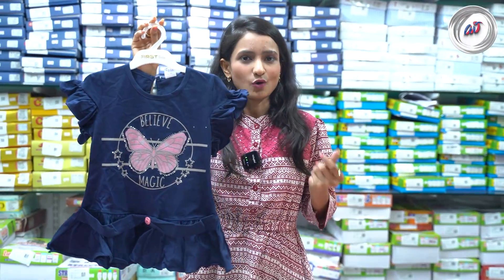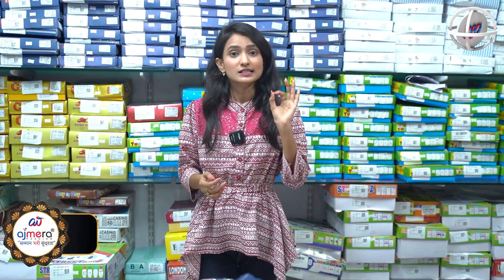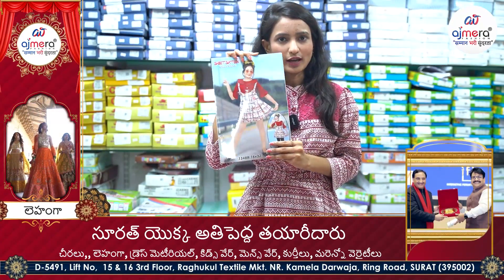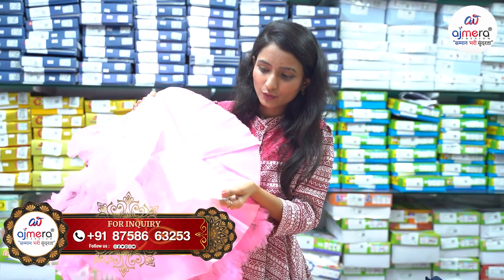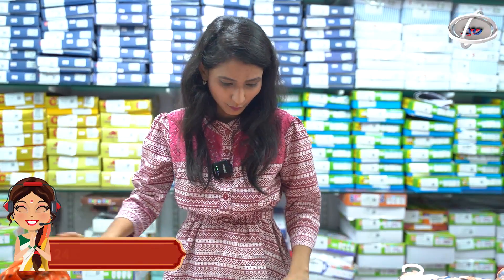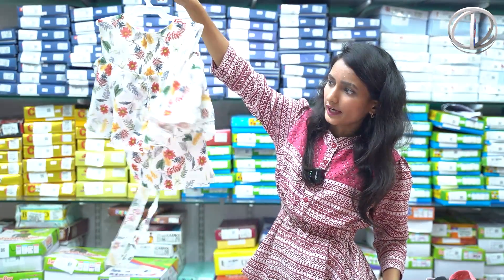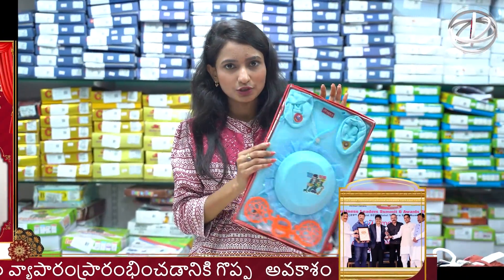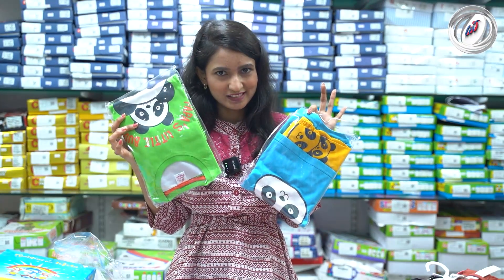11/- రూపాయలకే బ్రాండెడ్ కిడ్స్ వేర్ కలెక్షన్స్ అసలు మిస్ అవకండి | Ajmera Fashion Branded kids wear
Surat - 395002.